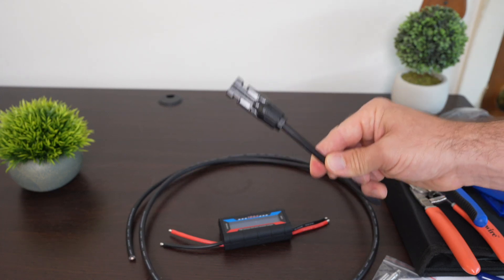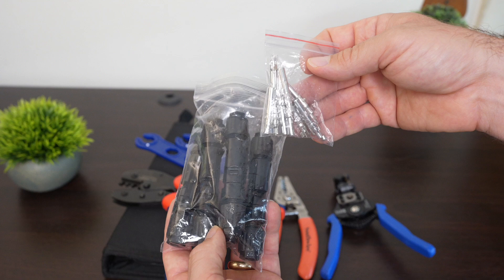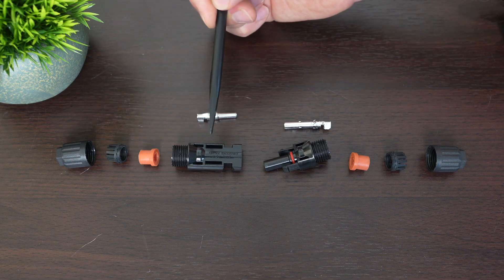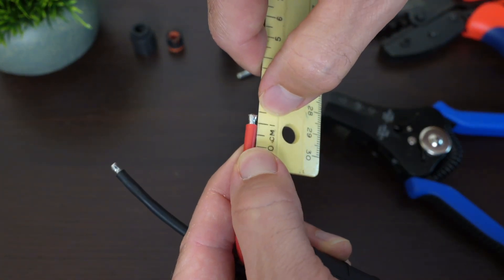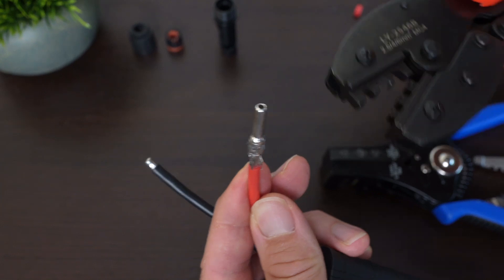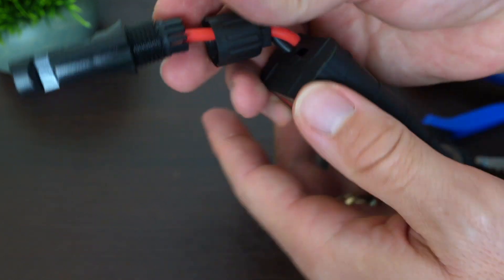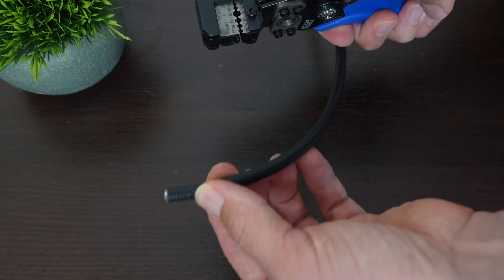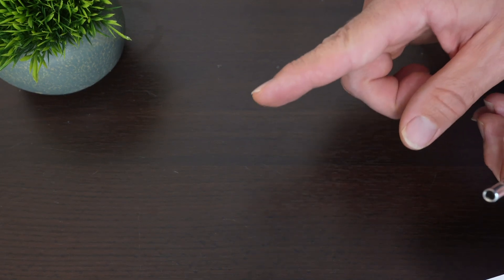FASTEST Method - How to Install MC4 Connectors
Crimper Kit* Klein Wire Stripper
MC4 Connectors Kit
Power Meter
Southwire Pliers
Solar Wire
MC4 Tools

This is the fastest method that I know of on how to install MC4 connectors on wire for a solar or outdoor project.  Post any questions or comments below.